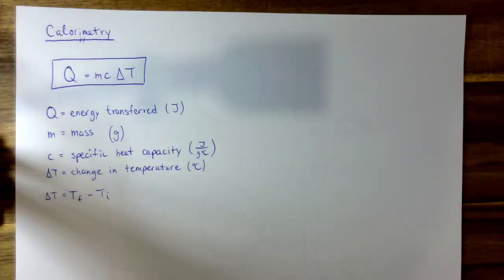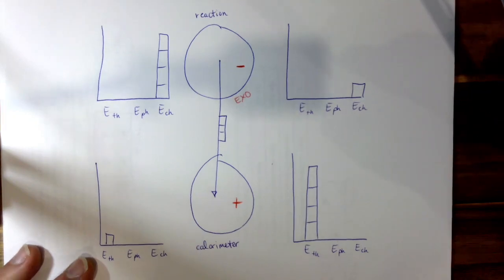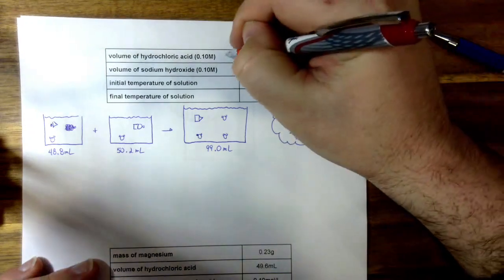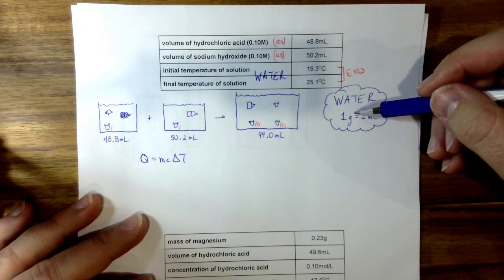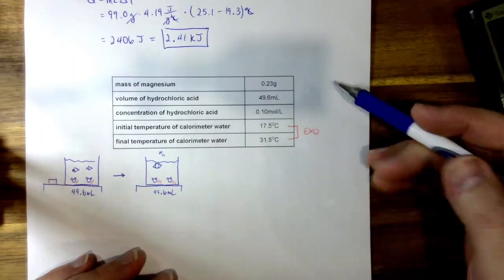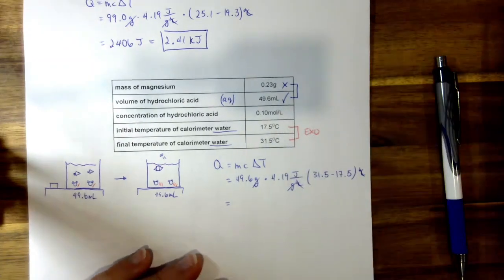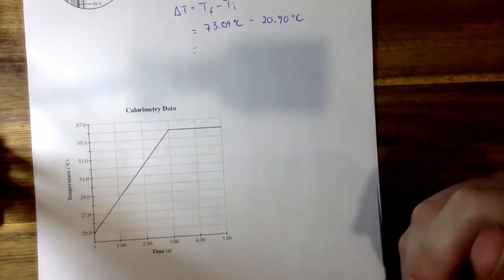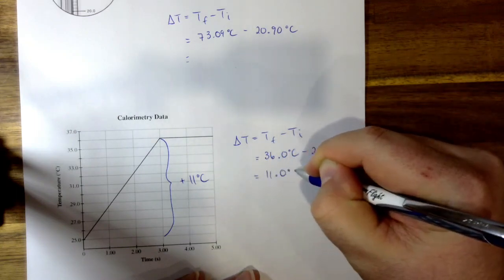Calorimetry Labs (Q=mcΔT)